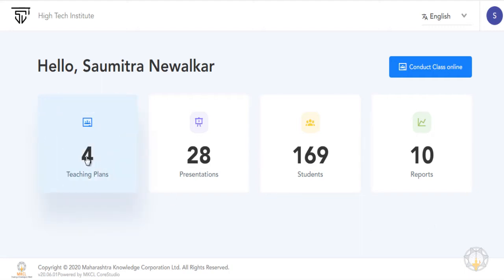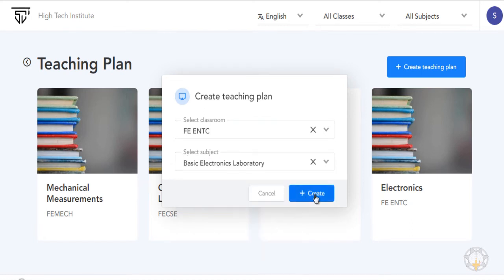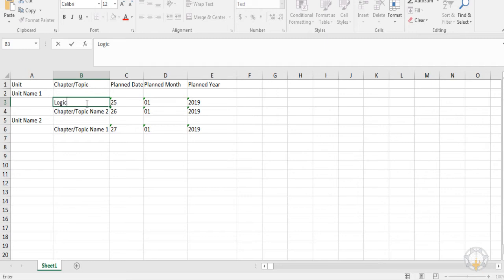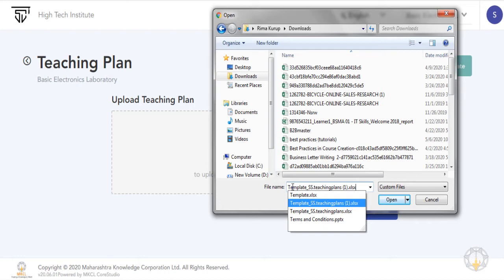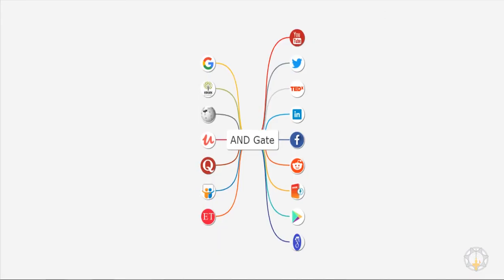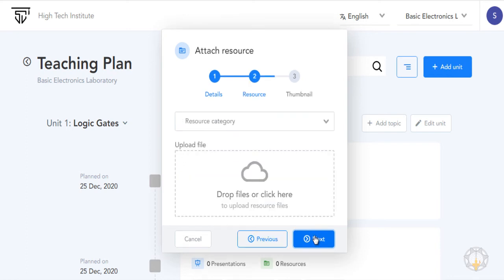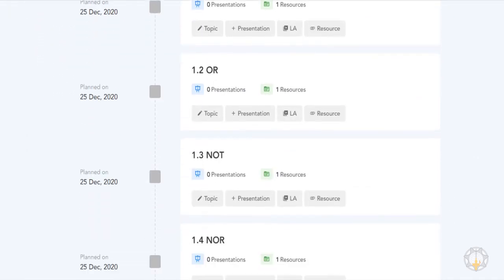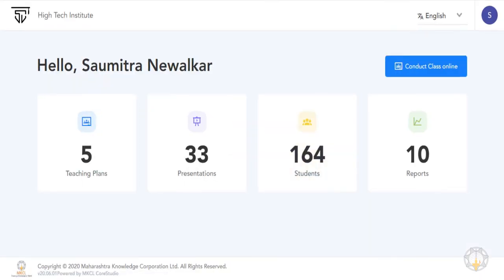8 How to create a Teaching Plan in LearniCo